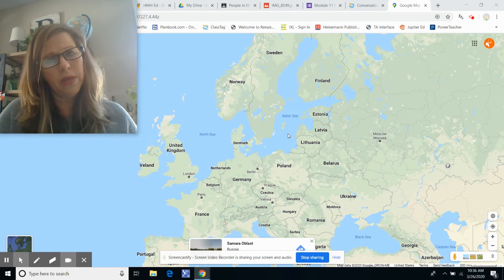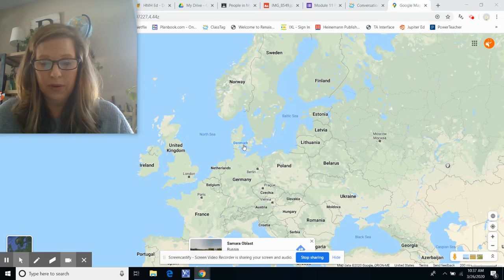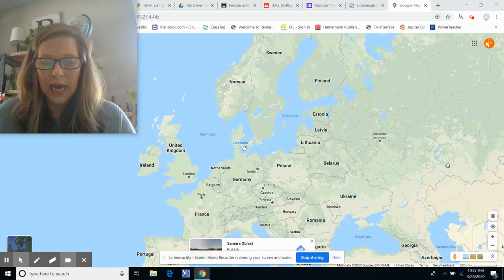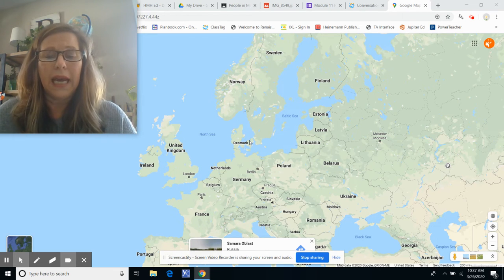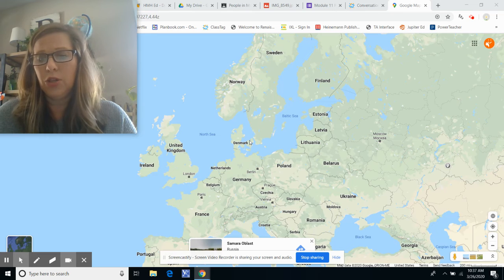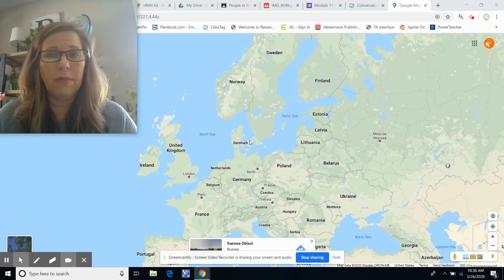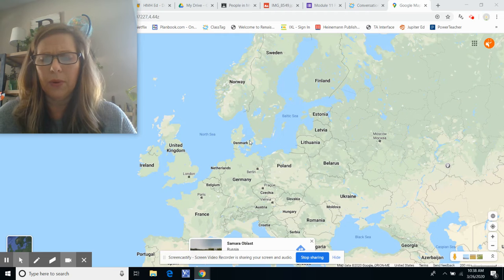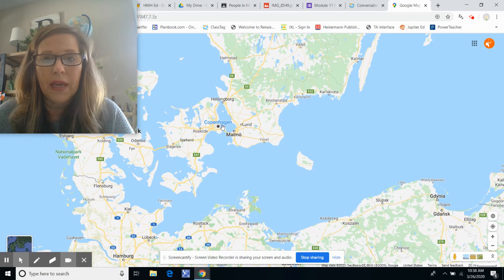Monday, March 30 Read Aloud Introduction Number the Stars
Monday, March 30 Read Aloud
Introduction to Number the Stars